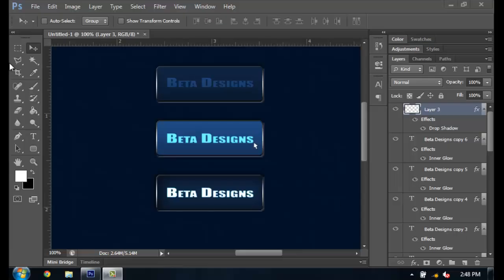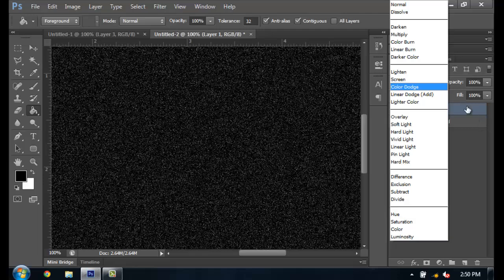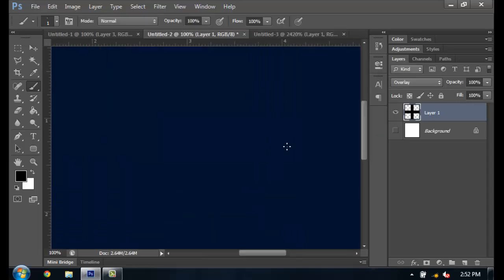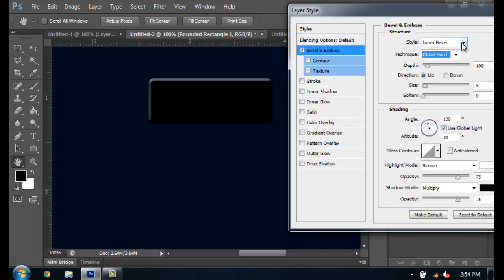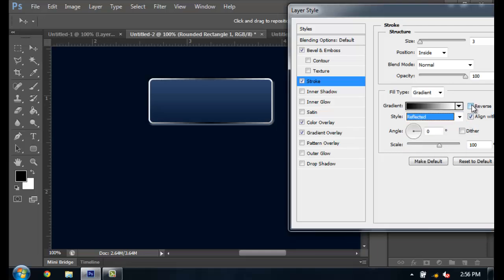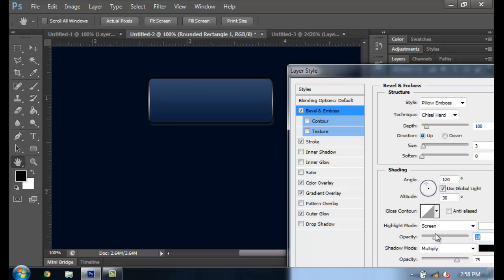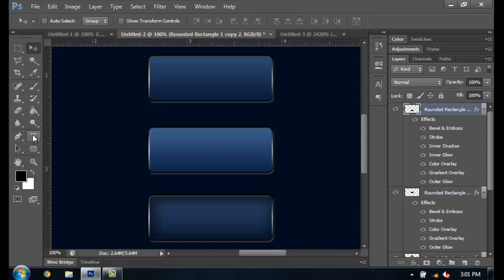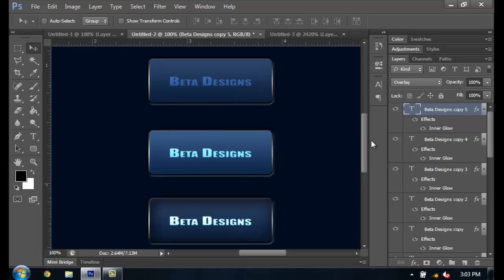Tutorial - How To Make A Cool Stylish Button In Photoshop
Hey guys, so sorry for such a long tutorial, I was a little slow at the moment and couldn't think very well, but oh well I gotta show that side of me to :) So here you guys go, Hope this helps you :). I love you all :)

Program used: Adobe Photoshop CS6, Adobe owns the product, not made by me so on so forth, recording program was camtasia. These guys get the credit for making this video possible. I made the remake of the iPhone, made by apple. :) tada